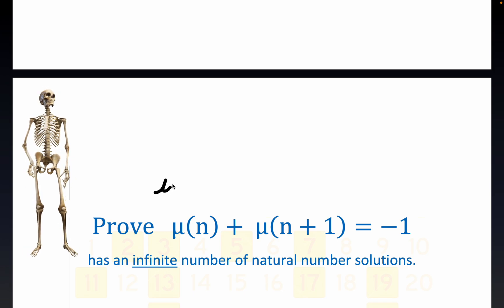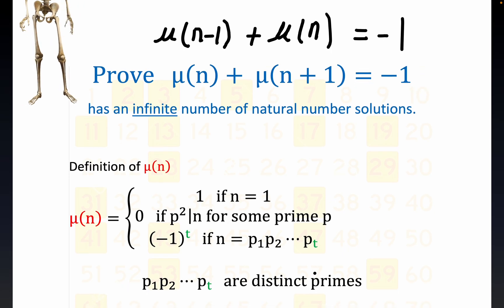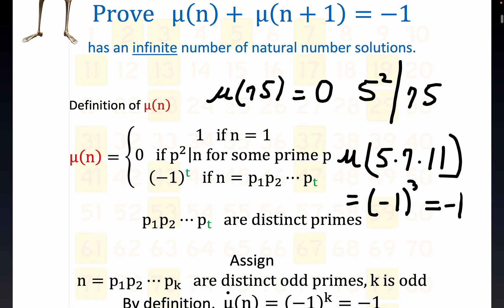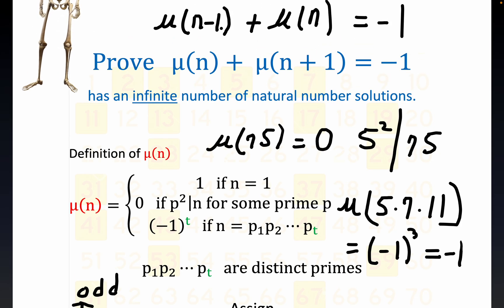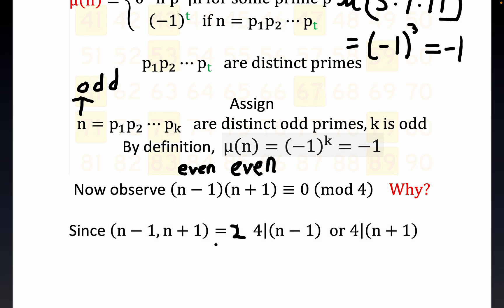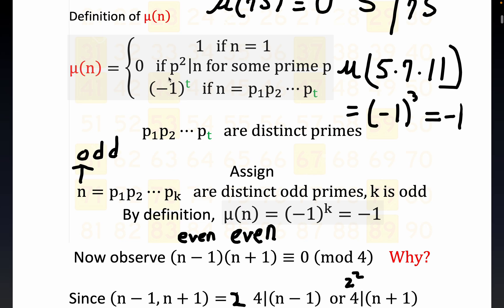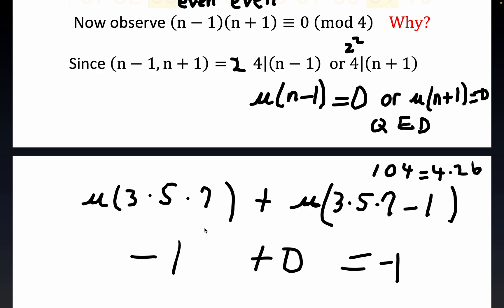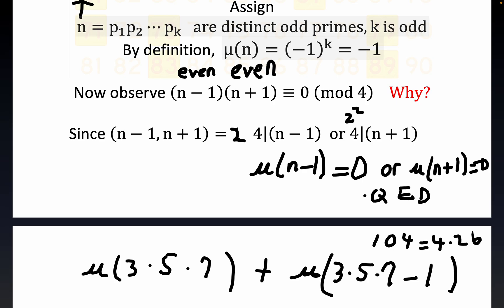Prove μ(n) + μ(n+1) = - 1 has an infinite number of natural number solutions.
Important facts in this proof are the infinitude of the prime numbers and the greatest common divisor(frequently called HCF) of consecutive even numbers is 2.  Mathematician Ankit Saxena(Indian Institute of Technology Roorkee) proved this formally at Quora 6 years ago.

The proof in this video assigns to n the value of the product of an odd number of odd primes which implies the Mobius function of n is (-1)^(odd) = -1. We then show that either n-1 or n+1 is a multiple  of 2^2 = 4 where one or the other  will have a Mobius function value of zero which completes the proof.
February 2016, Martin Brandenburg tried to answer the question of why the arithmetic function only takes on values of 0, -1, and 1.  It is simply defined that way in number theory to help and define arithmetic inverse functions. He got into posets(acronym for Partially Ordered Sets-The number theoretic vertical bar divides induces a partial order on the integers-Rene Girard,Josabanks) and deeper sounding content at Stack Exchange.

Definition of μ(n)
μ(n)={(1   if n=1,  0   if p^2|n for some prime p, (-1)^t    if n=p1p2⋯pt )

p1p2⋯pt    are distinct primes